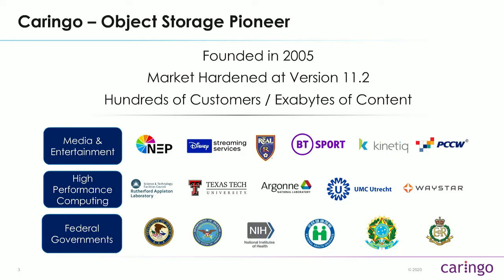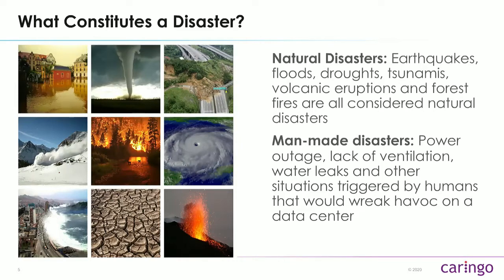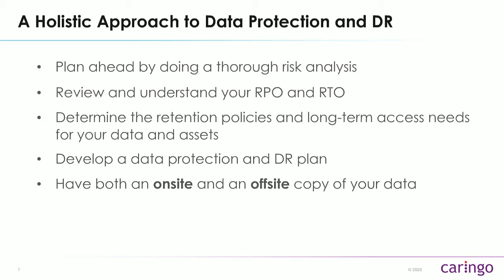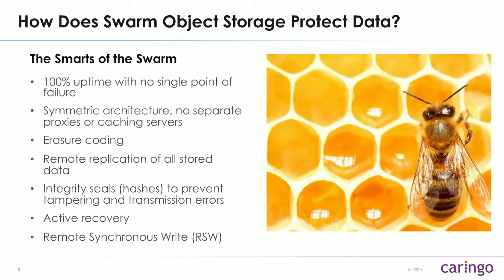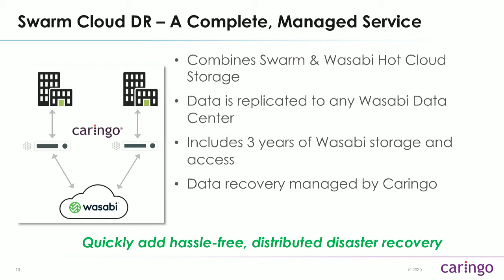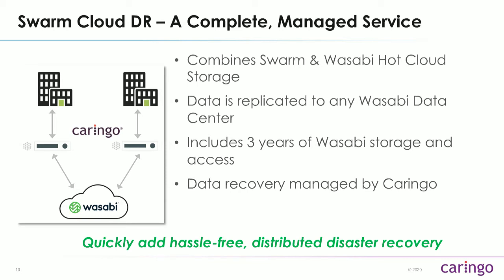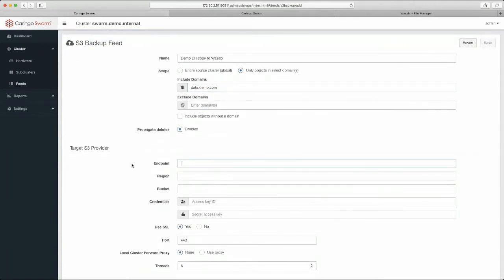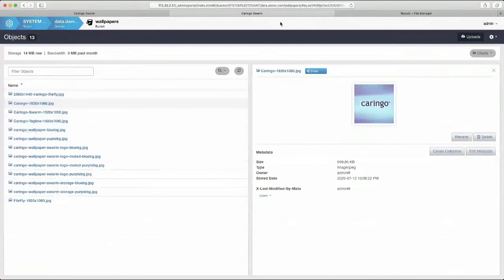How to Incorporate Cloud into Your DR Strategy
Strategies for incorporating cloud (public, private and hybrid) into your storage architecture. Bringing expertise from working on hundreds of storage deployments